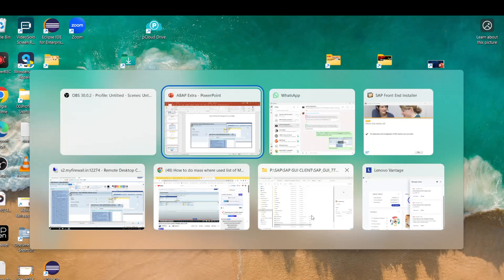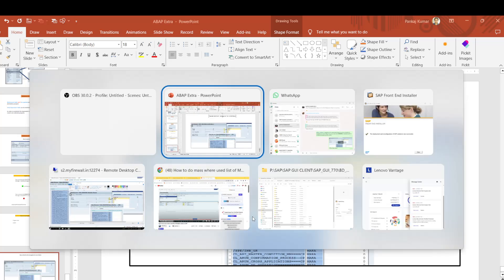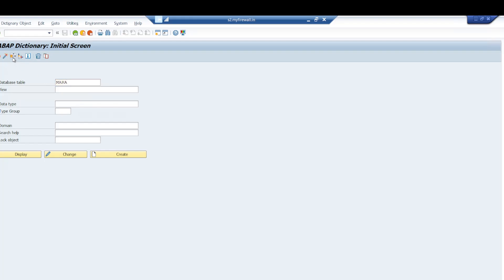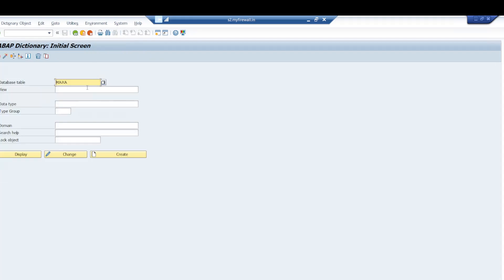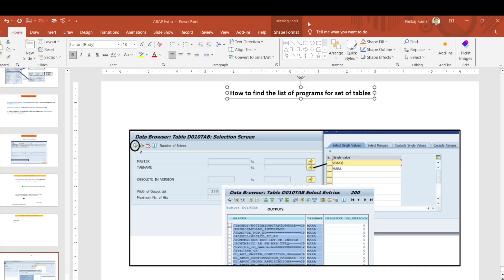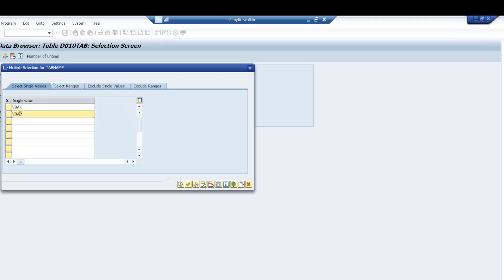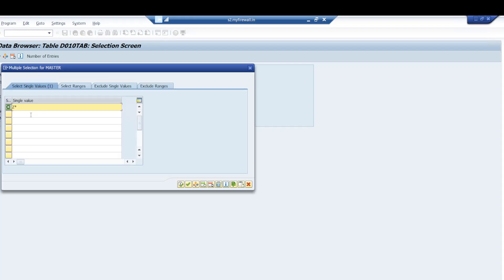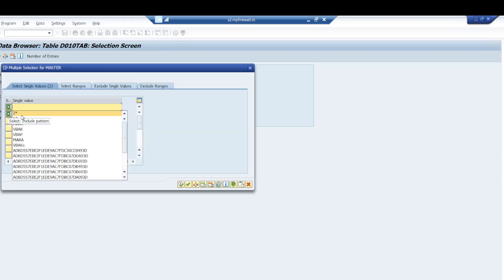SAP ABAP | Extra | Tip for finding the where used for multiple tables in one go